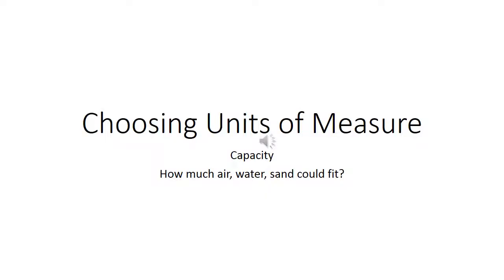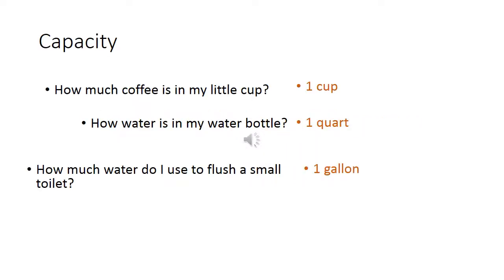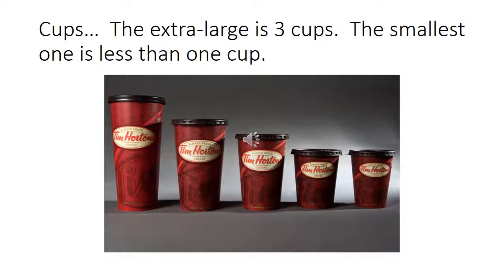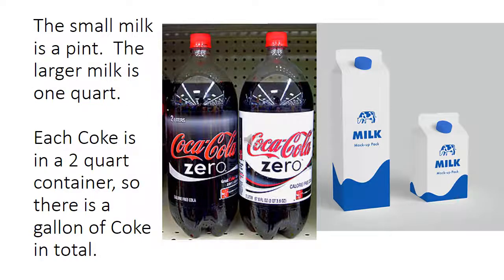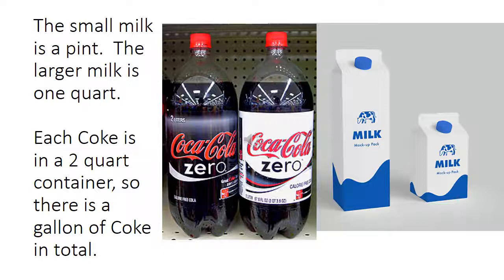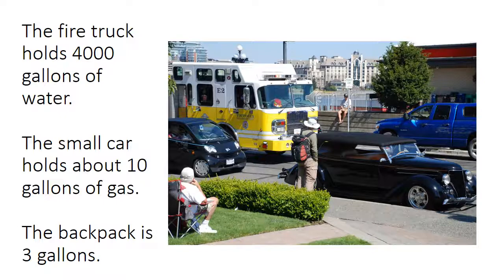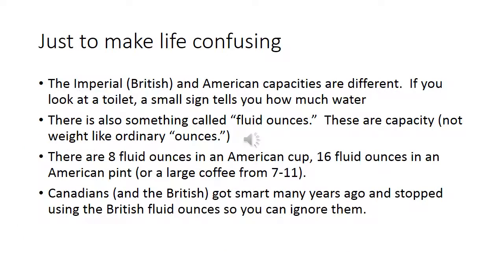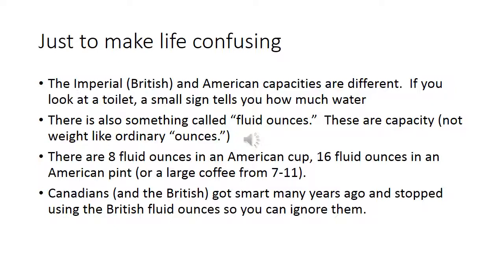Choosing Units of MeasureCAPACITY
Customary Units:  What is a good unit to choose for measuring the amount of milk in a cereal bowl, amount of water used in a shower.  Brief blurb on fluid ounces and Imperial versus American measurements.